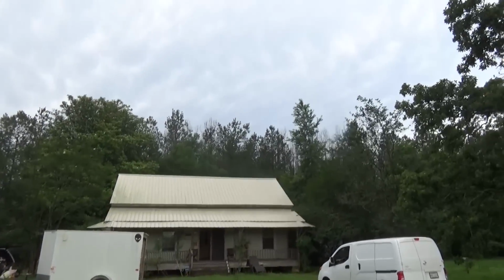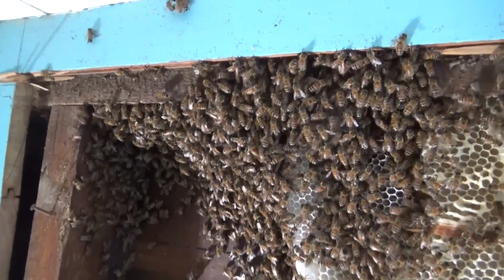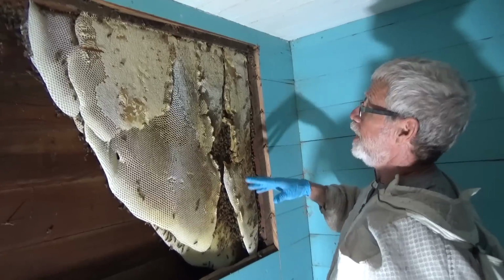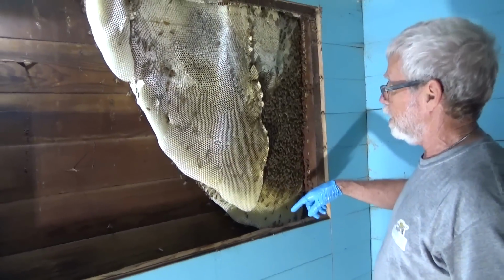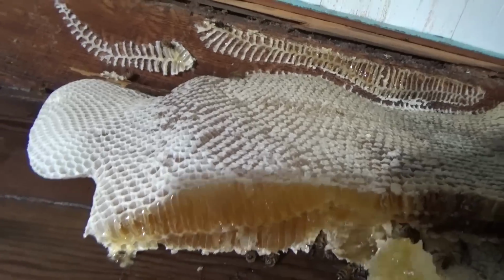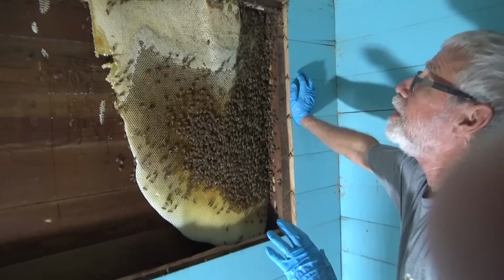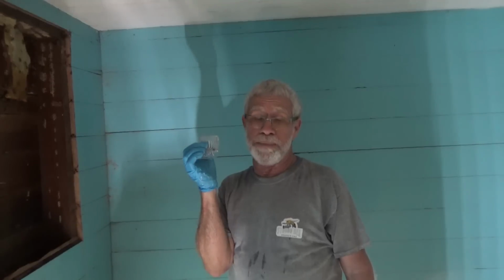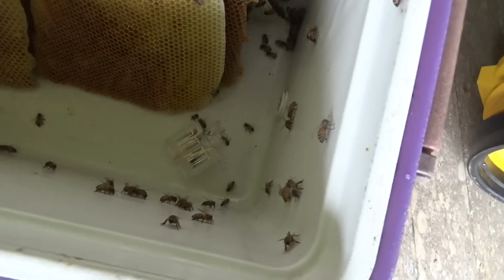Over 70 pounds of honey came from an 8 week old beehive.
I'd love to have you consider becoming a member of my channel and receive special perks. Click the link below to find out how to make it happen:

Even though I have about 5 other videos that need to get worked on first, the removal I did on the 18th was just so cool I had to post it right away. Unfortunately, Good Time Charlie was fishing and Wreck it Ralph had a family commitment for Saturday and neither were able to go, so I was left flying solo on this one, but they both agreed I could handle it. may bee. As it turned out, they were correct, I got the job done, and had a great time doing it as well. I hope you enjoy watching. God's peace to all.
Mr. Ed